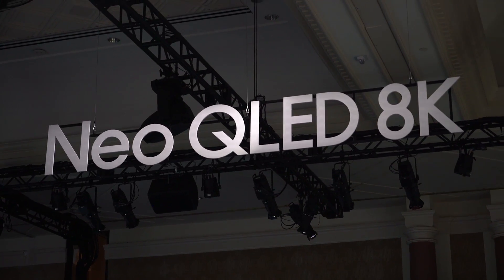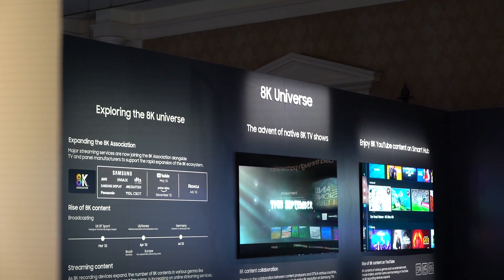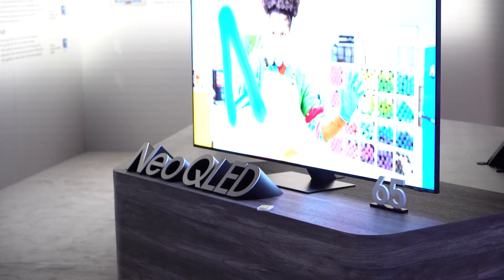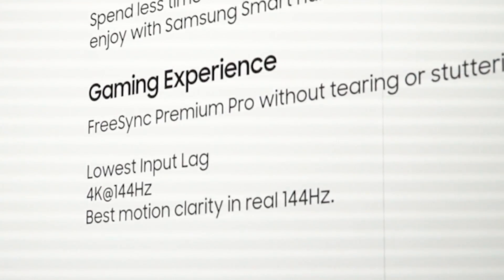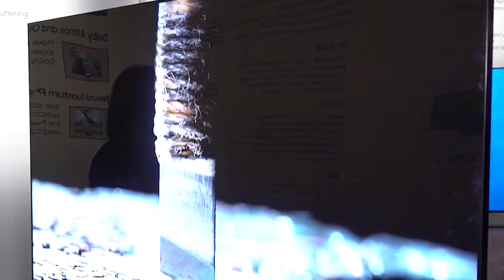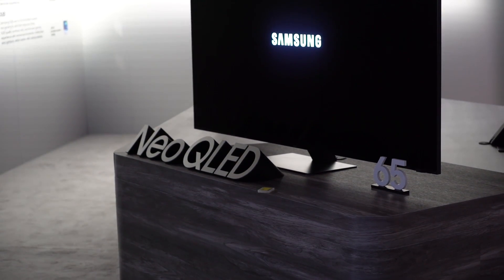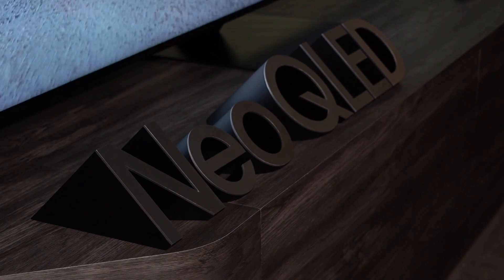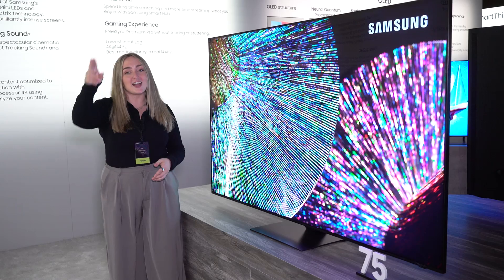Samsung QN95C QLED TV Hands On! Best 4K TV of 2023?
The Samsung QN95C QLED TV is Samsung's top-of-the-line 4K TV for 2023. Here are the biggest performance and design upgrades you can expect to see when the TV becomes available later this year.